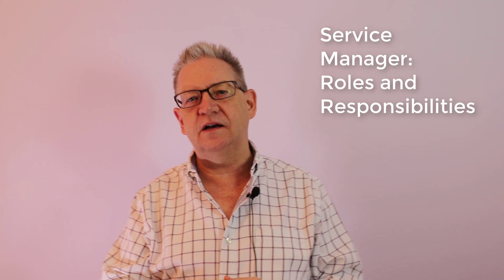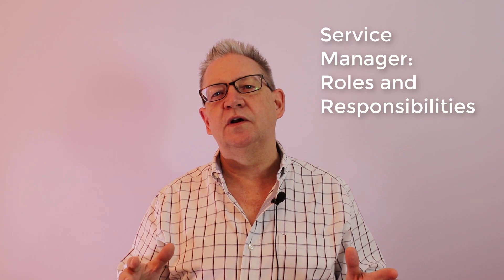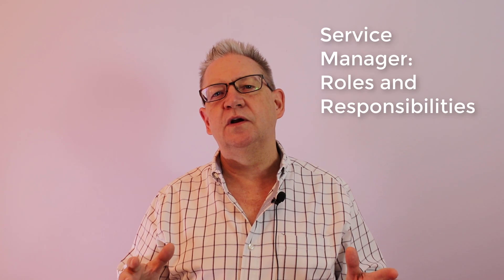SOP: Service Manager Roles and Responsibilities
Hiring the right service manager may be the most important hire in your business!

Timeline
00:00 Service Manager Roles and Responsibilities
00:18 Most important role in your company
01:12 Make sure you're profitable
01:53 Goal setting is serious work
02:10 Weekly tasks
02:44 Daily tasks
03:23 Service manager has to be a mentor
04:01 Coordinating schedules
04:24 Manage the backlog
04:55 Perhaps the single most important hire
05:01 Call to Action